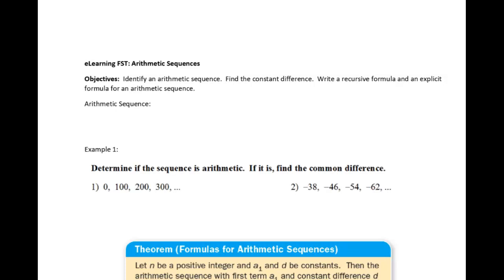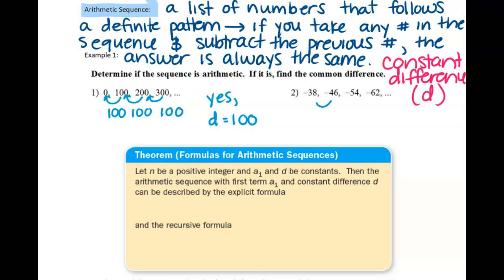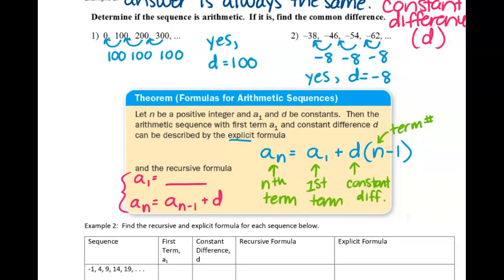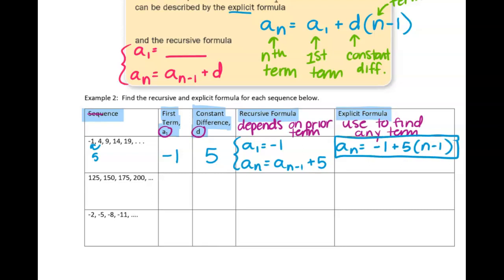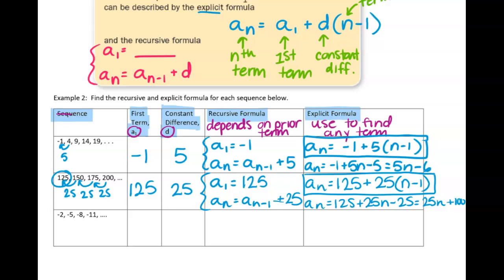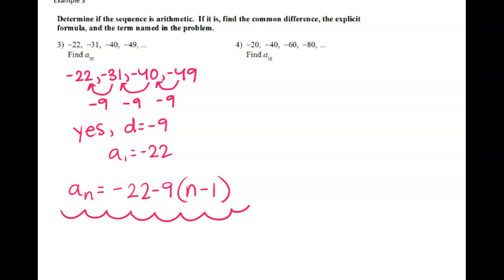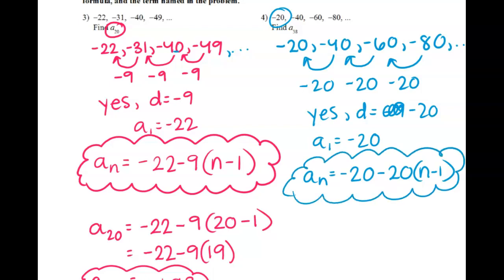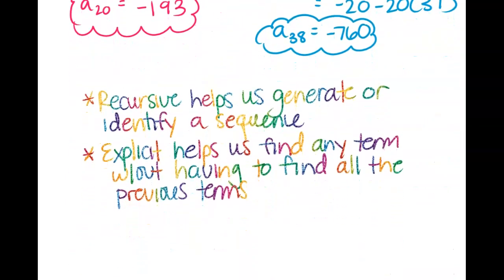FST Arithmetic Sequences